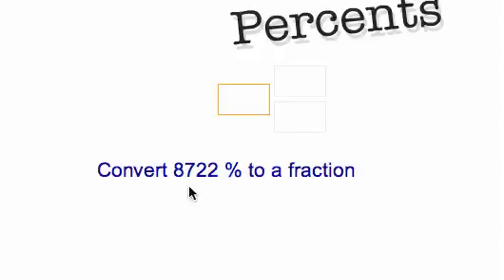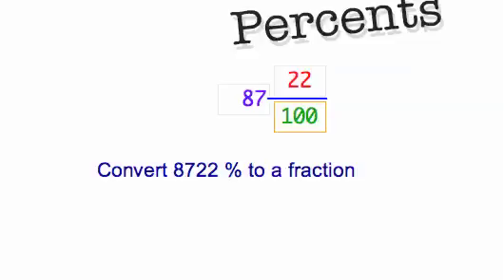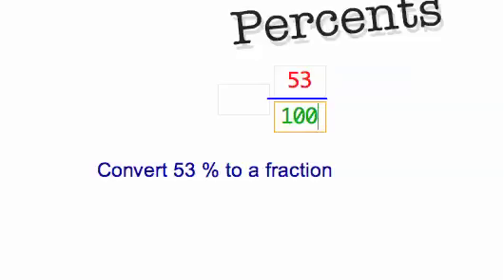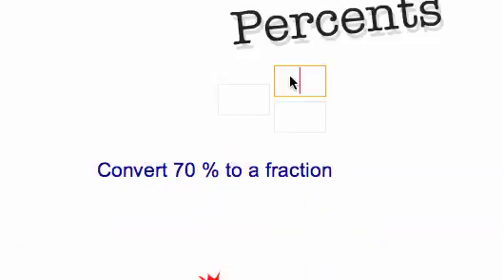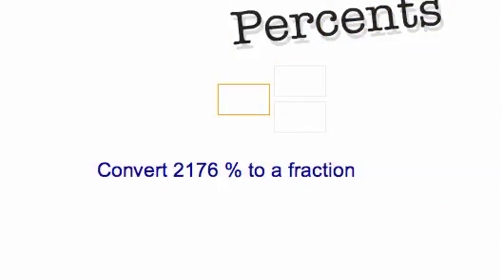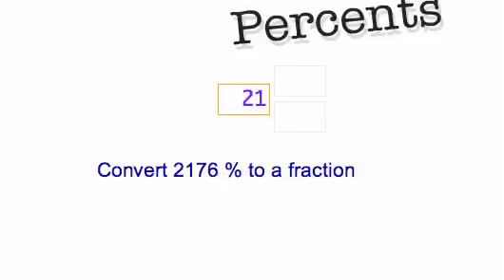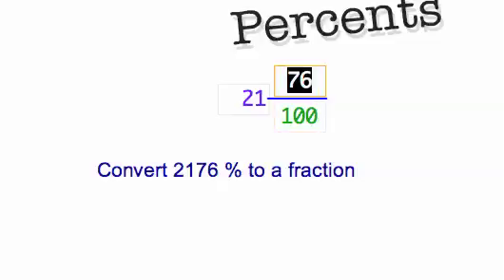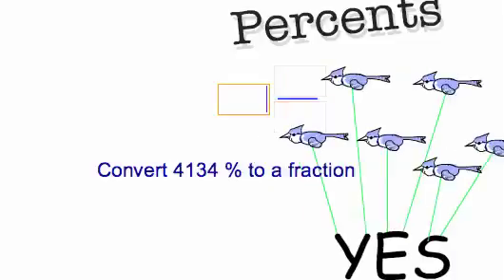Level 2 From the Percents Math Program